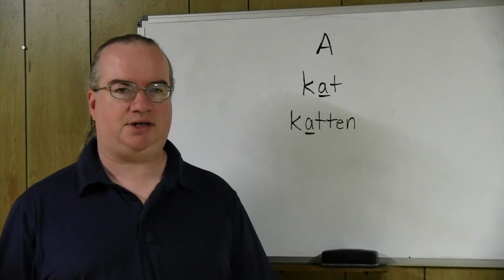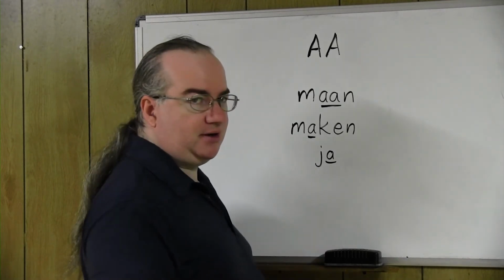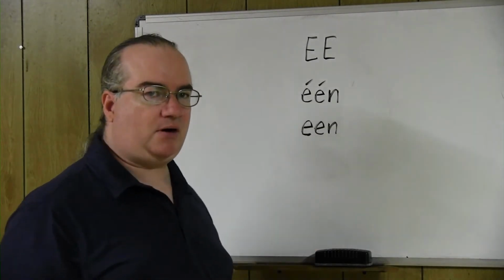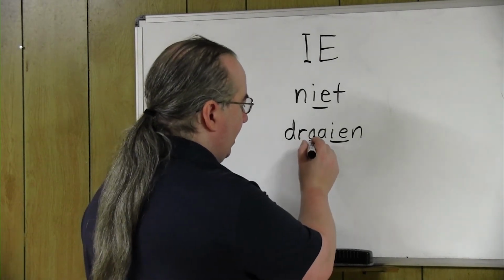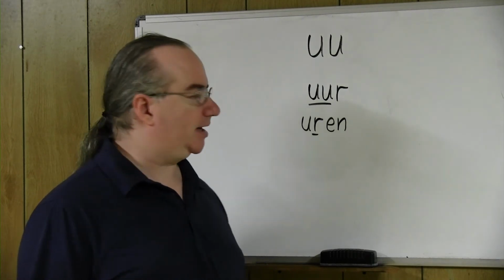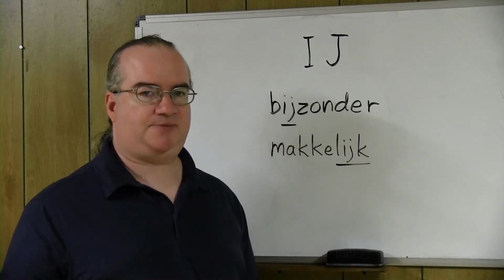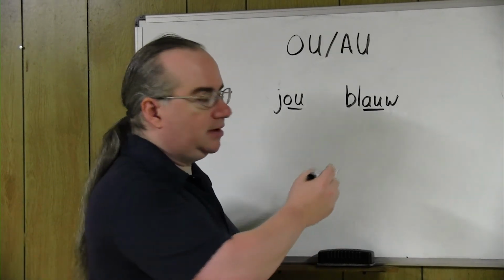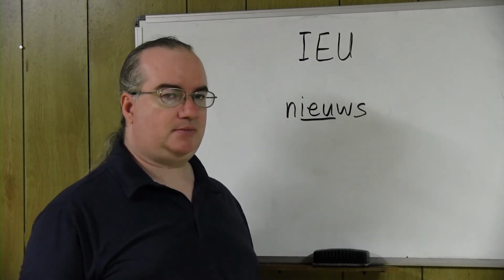Pronunciation 1 - The Vowels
If you're completely new to Dutch, then I recommend starting with Lesson 1 instead, as the pronunciation guide is a lot to take in at first. After a few lessons, come back and strengthen your pronunciation skills.

It takes a lot of time, effort, patience and finances to put these videos together.
Want to support Easy Dutch 101? Here's how you can help:

That will help get it noticed more on YouTube. Second, share the video on social media so it will reach out to those interested.

SkillShare: If you don't already have a SkillShare account, you can sign up for free here. There is also a link at the very top of the page that will give you SkillShare Premium FREE for 14 days.